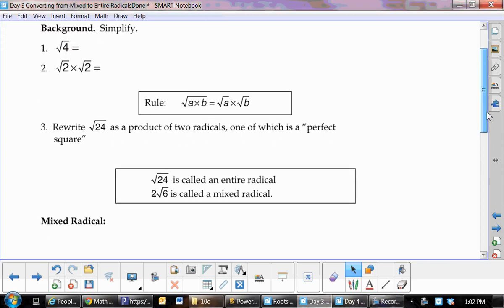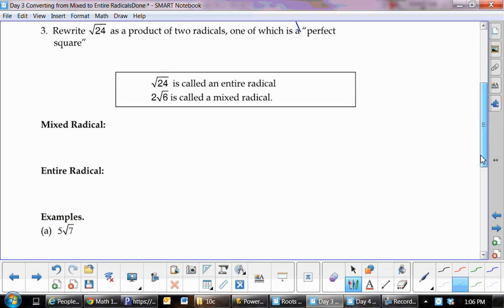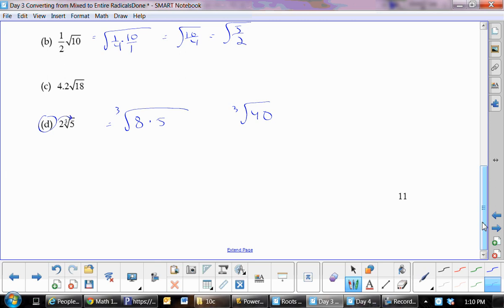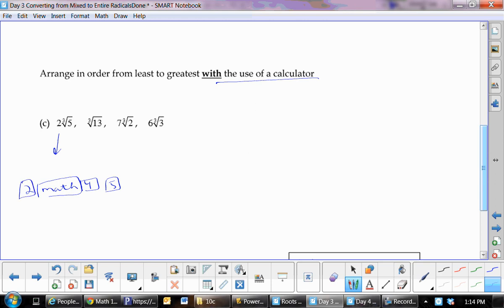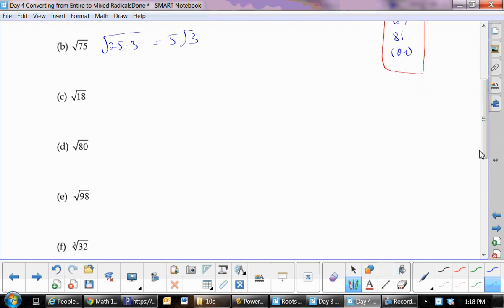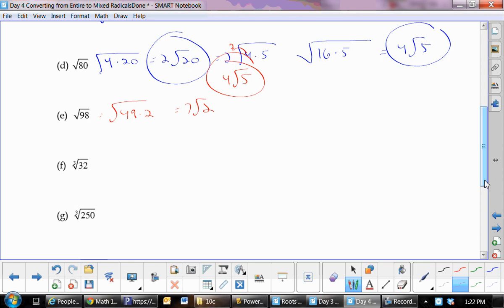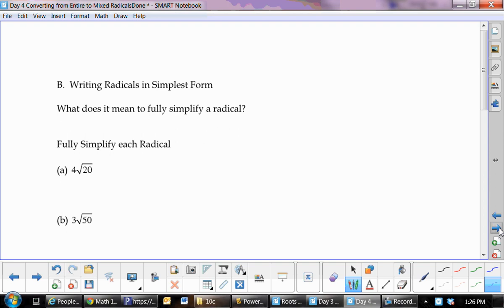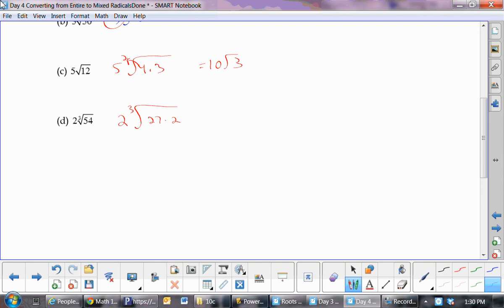U3L3 Converting from Mixed Radicals to Entire Radicals and Entire Radicals to Mixed Radicals